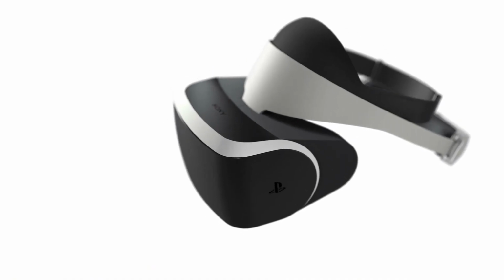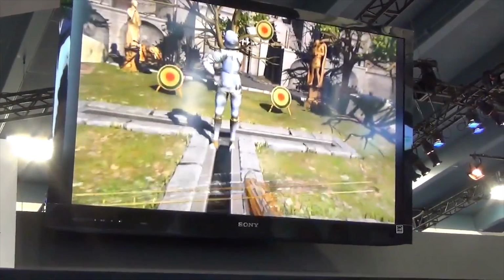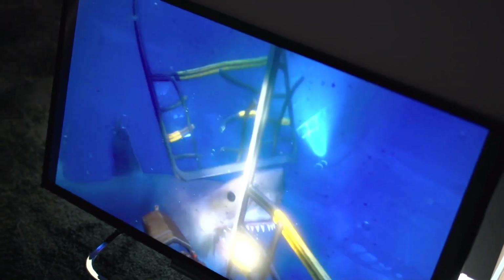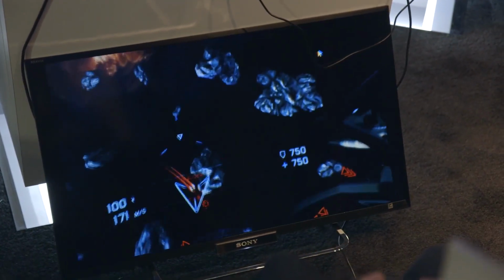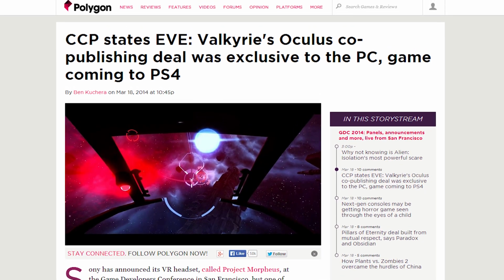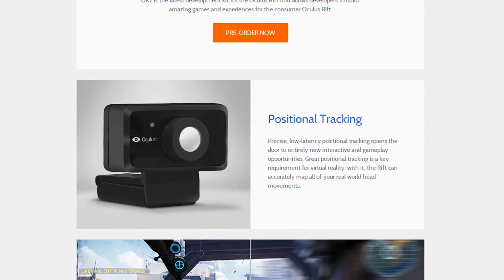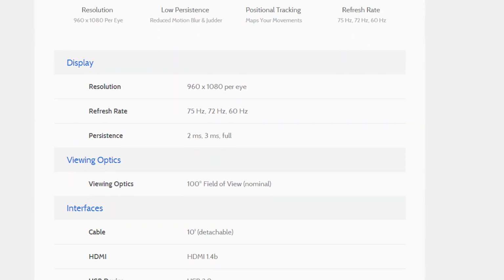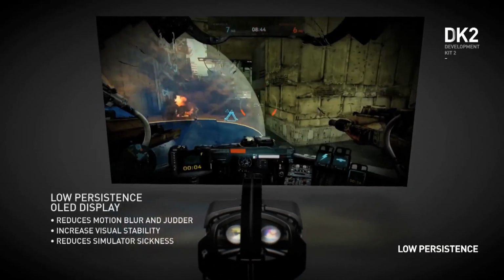Sony's Project Morpheus vs. Oculus DK2! Also Microsoft? - Netlinked Daily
Sony unveiled Project Morpheus, a VR headset for PS4; Oculus unveils their Development Kit 2, both at GDC. And maybe Microsoft has one in the works too...